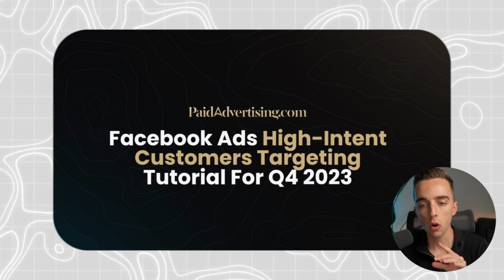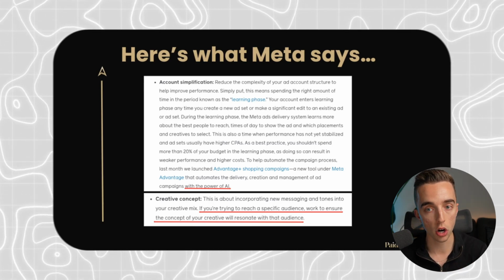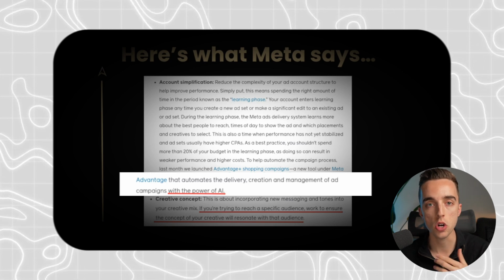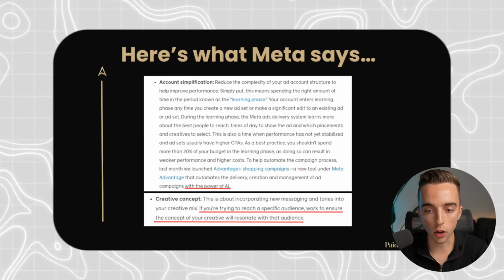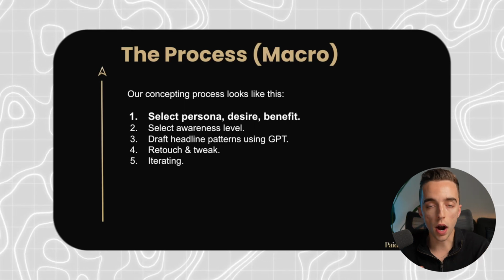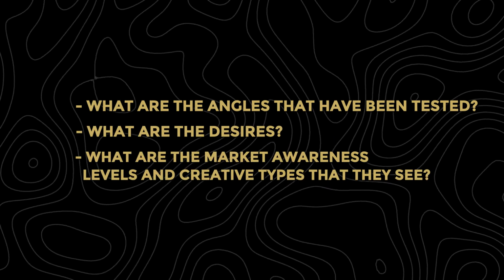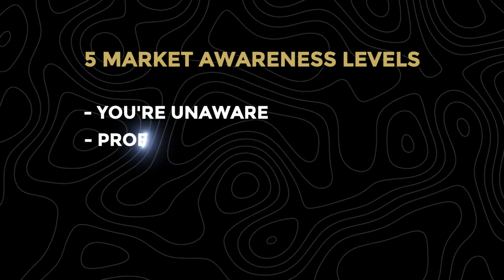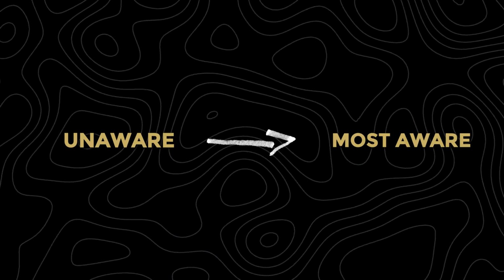How To Target High-Intent Customers With Facebook Ads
In this Facebook Ads High-Intent Customers Targeting Tutorial for Q4 2023, we'll show you how to create Ads targeting high-intent customers in Q4 2023.

By targeting ads at customers with high intent, you'll be able to reach customers who are most likely to be interested in your product or service. This tutorial will walk you through the steps necessary to create Ads targeting high-intent customers in Q4 2023, so be sure to watch it!